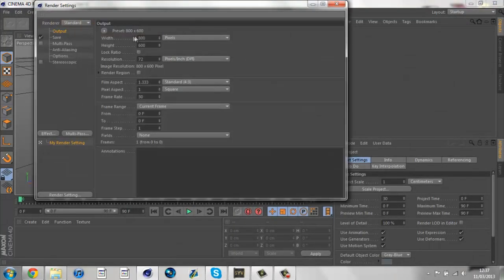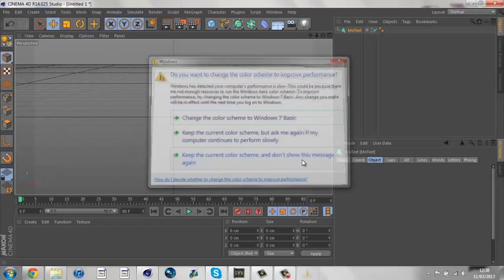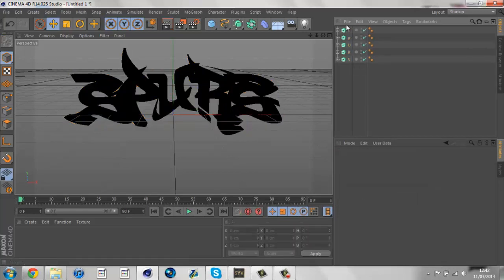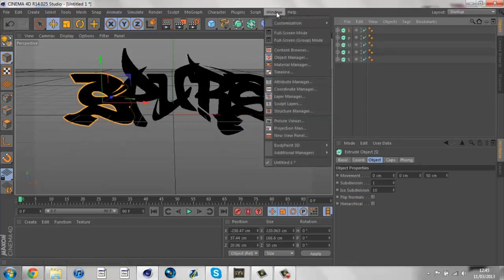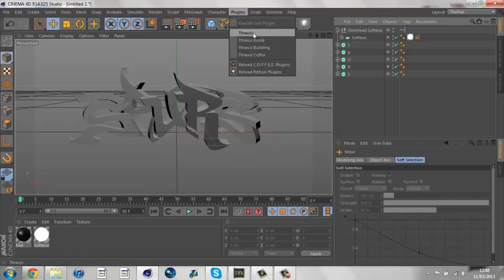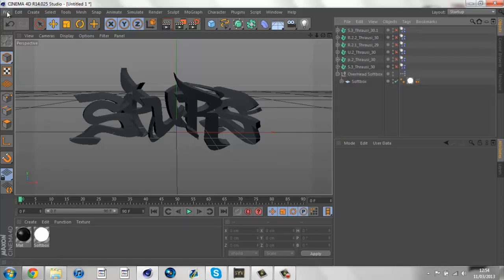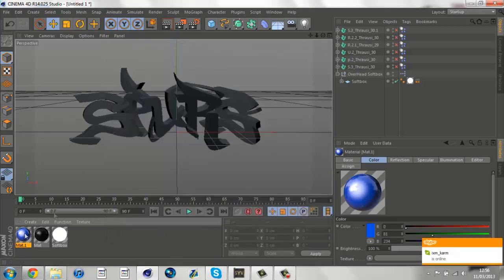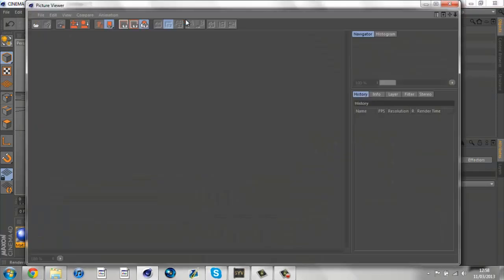C4D Tutorial - Render settings, materials, advanced text [HD]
Make sure you like the video and comment!!
Remember its my first ever tutorial so play nice!

-SpursFX